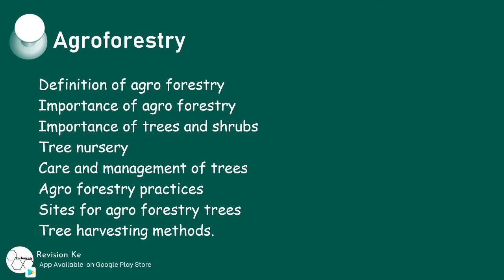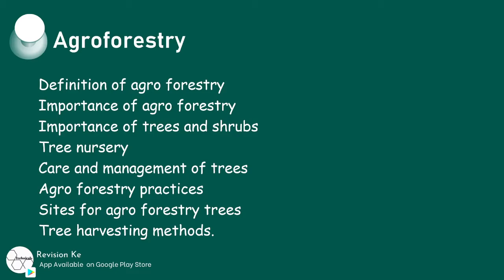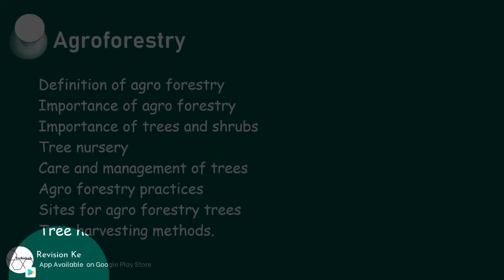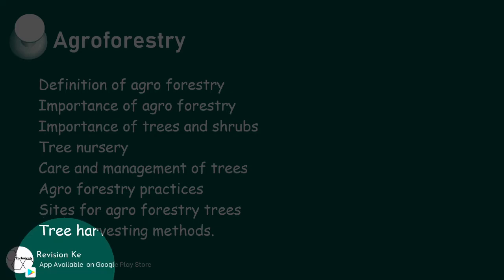Agroforestry | Intro | Agriculture Form 4 Revision KCSE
Subtopics
Definition of agro forestry
Importance of agro forestry
Importance of trees and shrubs
Tree nursery
Care and management of trees
Agro forestry practices
Sites for agro forestry trees
Tree harvesting methods.